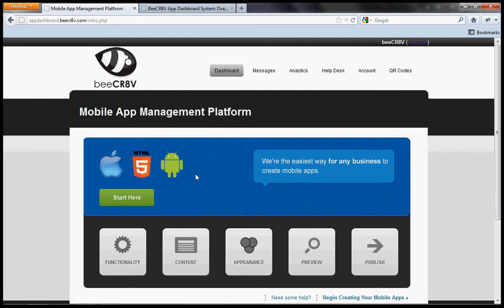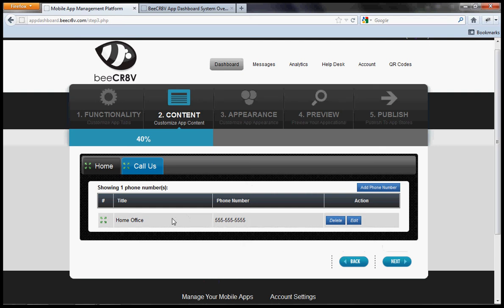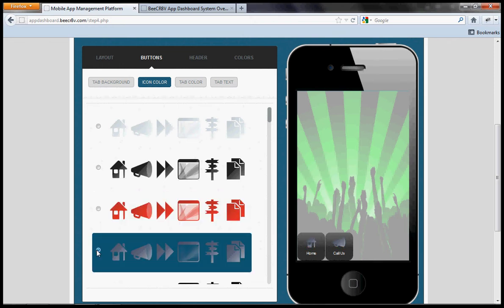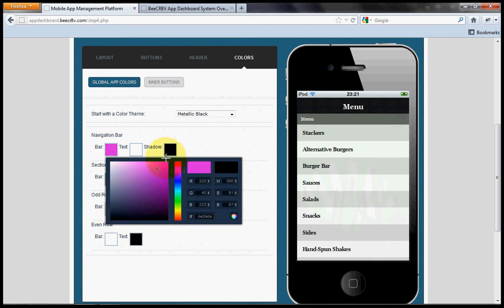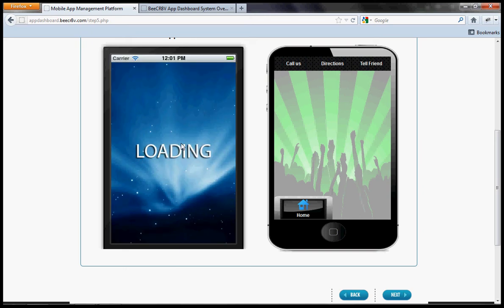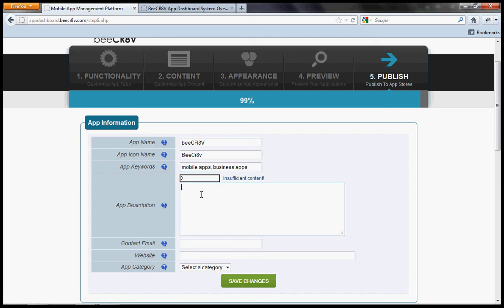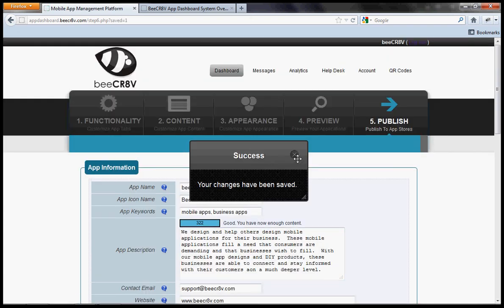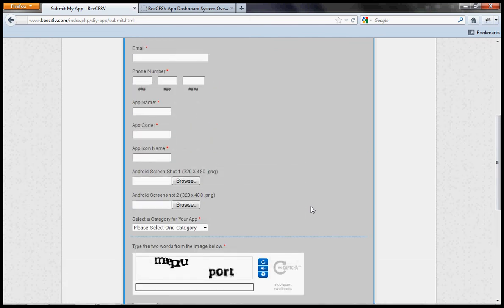BeeCR8V Build an App BeeCR8V Mobile App Dashboard System Overview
This video by BeeCR8V Mobile Apps will guide the viewer through a brief introduction to the BeeCR8V Mobile App Dashboard and the 5 steps to publishing your new mobile app.